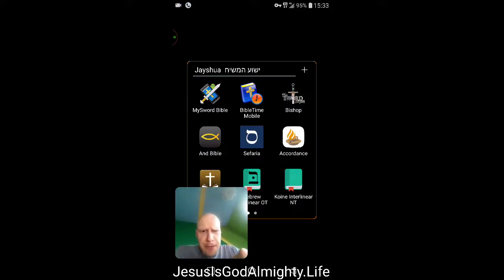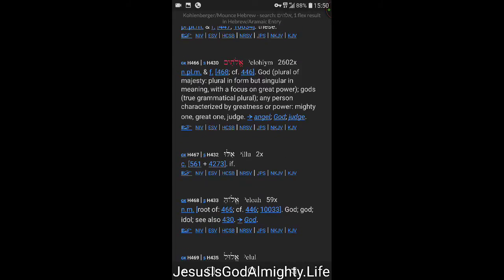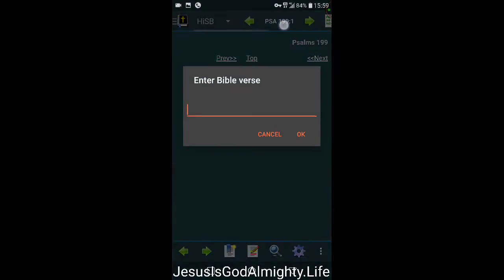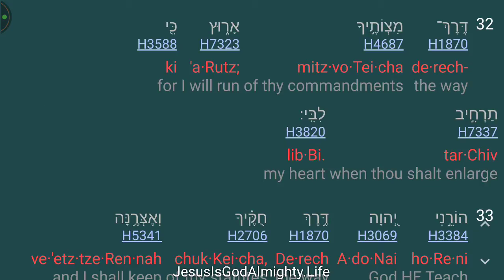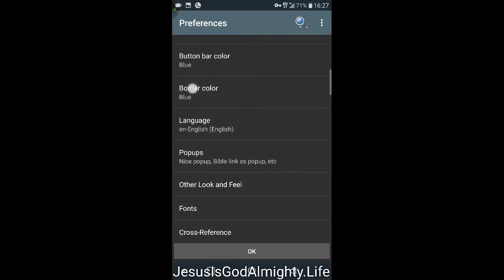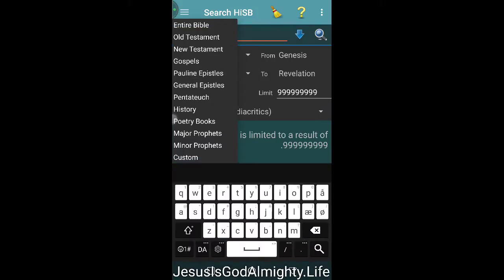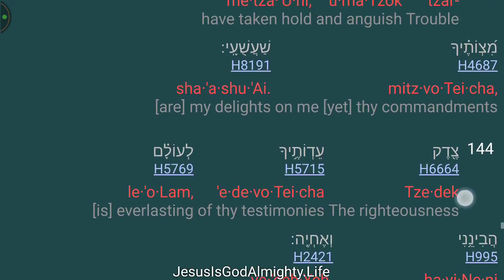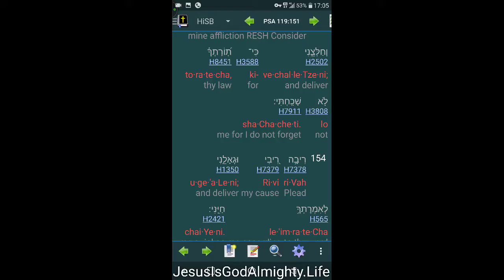Psalm 119 Hebrew Practice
Practice